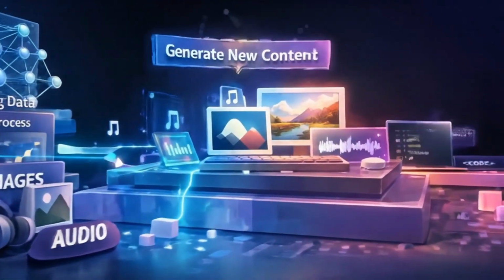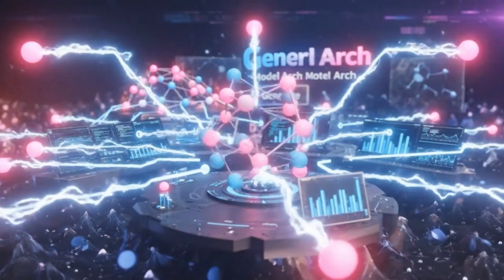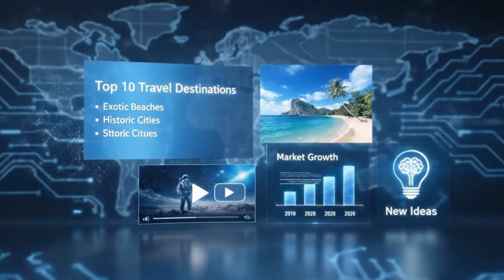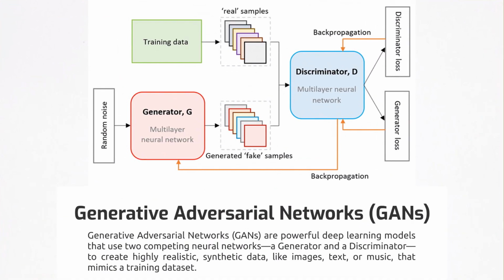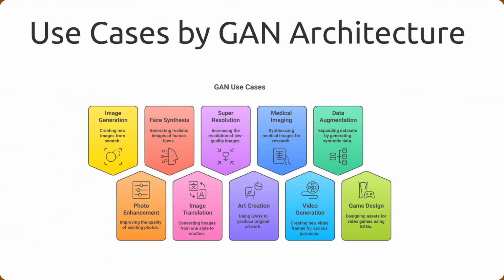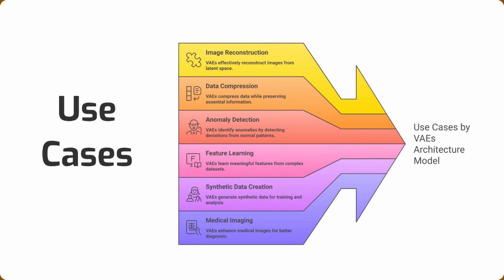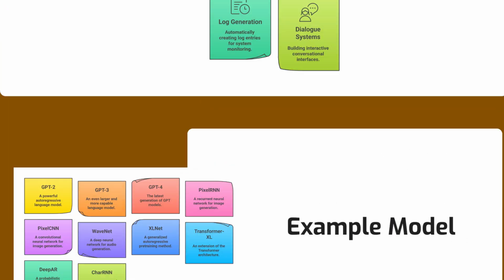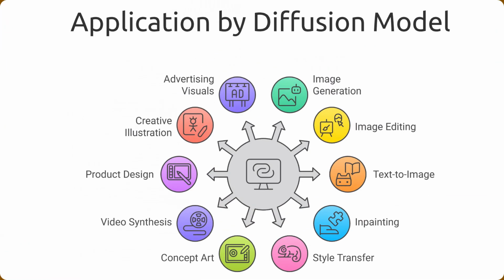Understanding Generative AI Models Types and Architectures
Welcome to this complete tutorial on Generative AI Model Architectures! In this beginner-friendly video, you’ll learn how modern Generative AI models are designed, how they work internally, and how they generate text, images, audio, video, and code.

We’ll explore the major architectures behind today’s most powerful AI systems including GANs, VAEs, Autoregressive Models, Diffusion Models, and Transformer-based Models.

📌 In This Video:
Introduction to Generative AI Models
What is an AI Model?
Understanding model architectures
How Generative AI systems work
GANs (Generative Adversarial Networks)
Generator vs Discriminator explained
Variational Autoencoders (VAEs)
Latent space & probabilistic learning
Autoregressive Models
GPT models & sequential generation
Diffusion Models explained
Stable Diffusion & DALL·E concepts
Transformer-based architectures
Self-attention mechanism
BERT, GPT, T5 & LLaMA overview
Real-world use cases of each model
AI text, image & code generation
Comparing Generative AI architectures

🚀 AI Architectures Covered:
✔ GANs
✔ VAEs
✔ Autoregressive Models
✔ Diffusion Models
✔ Transformers

🤖 Popular AI Models Mentioned:

GPT-2, GPT-3, GPT-4
Stable Diffusion
DALL·E 2
BERT
T5
PaLM
LLaMA
StyleGAN
Pix2Pix
Falcon
BLOOM

💡 Real-World Applications:

Conversational AI
Text generation
Image synthesis
AI art generation
AI code assistants
Speech synthesis
Video generation
Medical imaging
AI agents
Recommendation systems

This tutorial is perfect for:

AI beginners
Python developers
Data scientists
AI researchers

By the end of this tutorial, you’ll clearly understand the major Generative AI model architectures and how modern AI systems like ChatGPT, Stable Diffusion, and DALL·E are built.